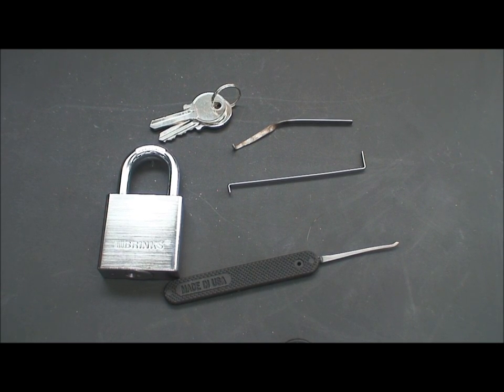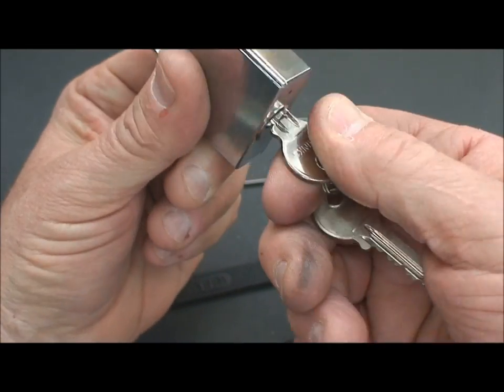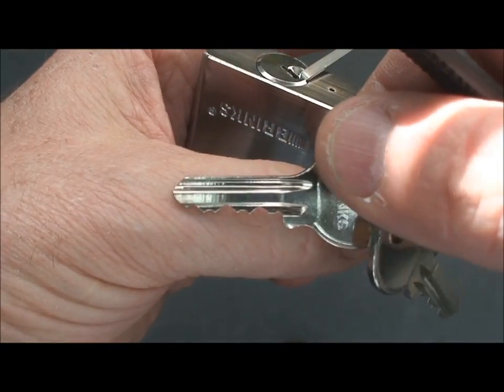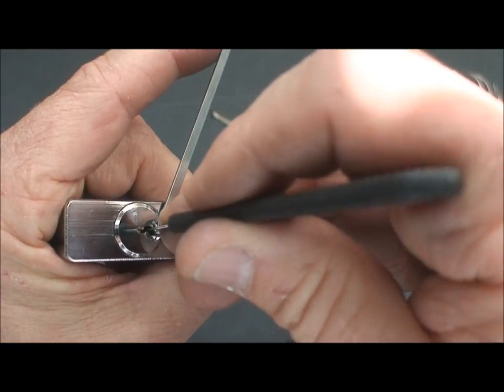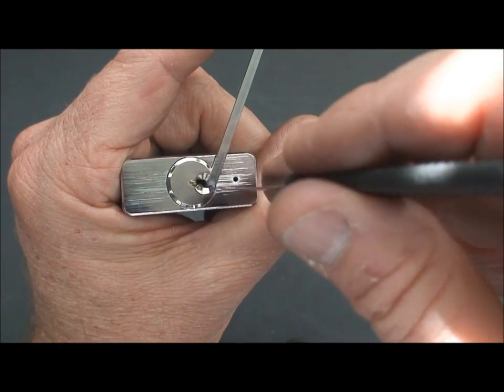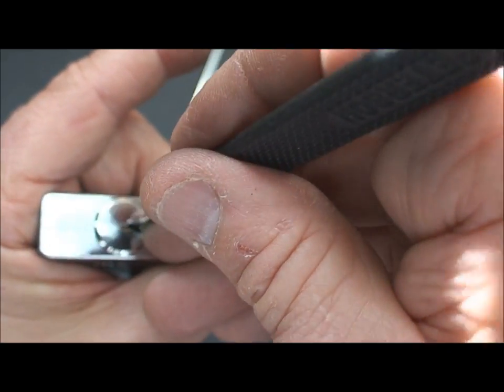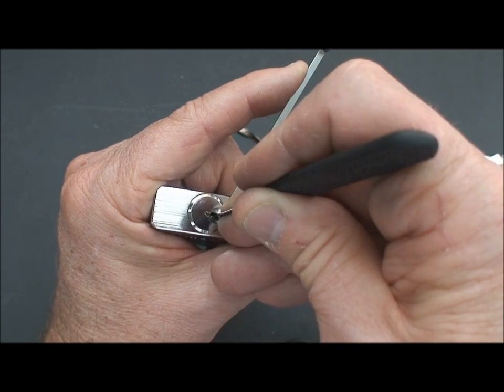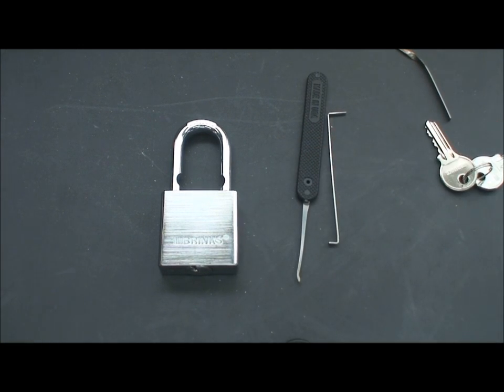(27) Brinks 40mm Padlock (How to Pick Security Pins)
This little brinks 40mm padlock is ideal for demonstrating how to pick security pins,especially spool pins.

Outro Music